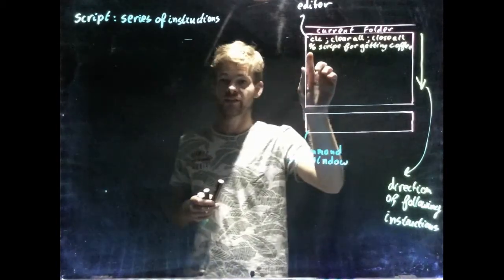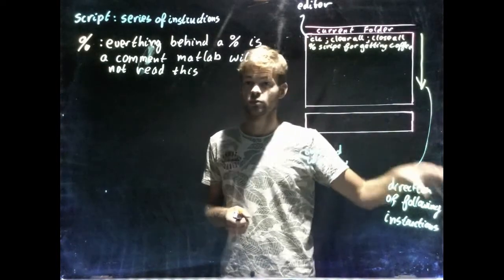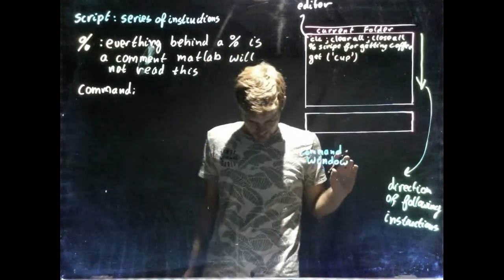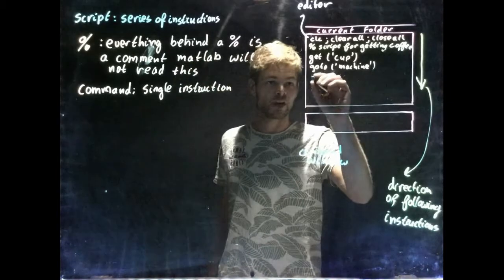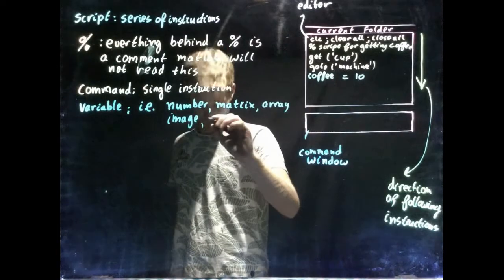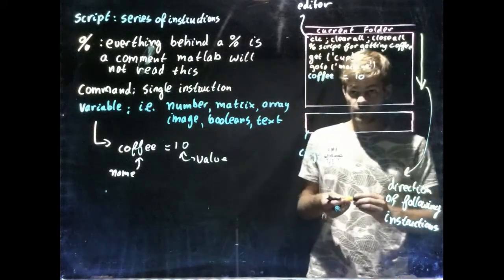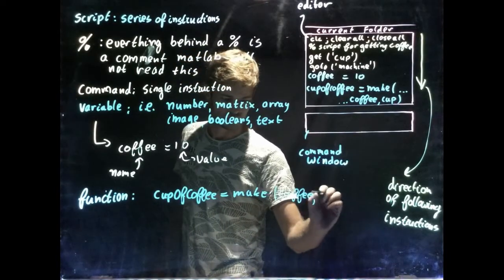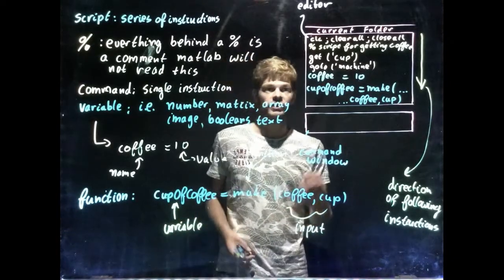ModPro Lecture 1 part 2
In this video, the basic possibilities of matlab are explained.